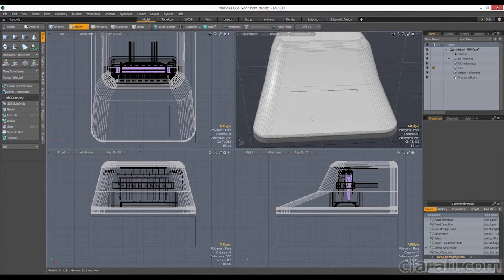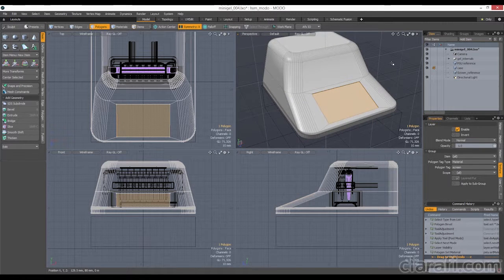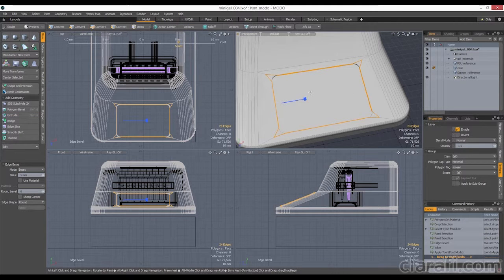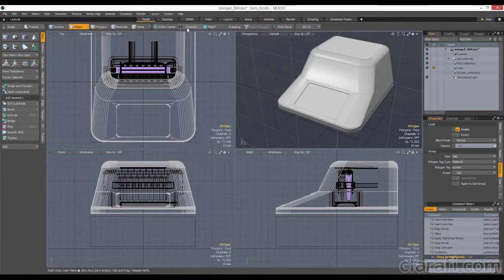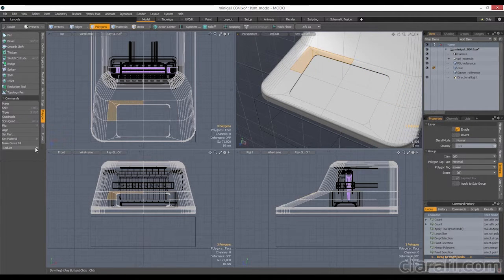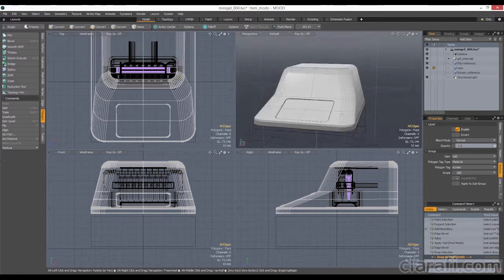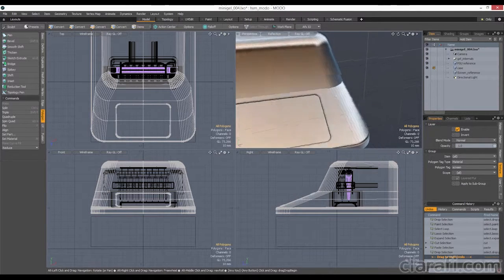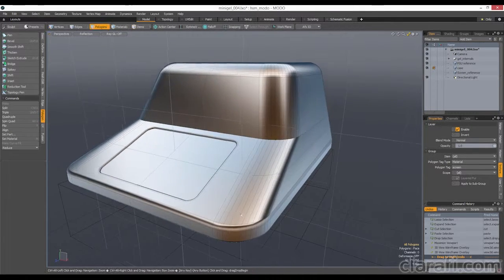Modo for Scientific Visualization: Hardsurface Modeling - Chap013 Modeling Screen